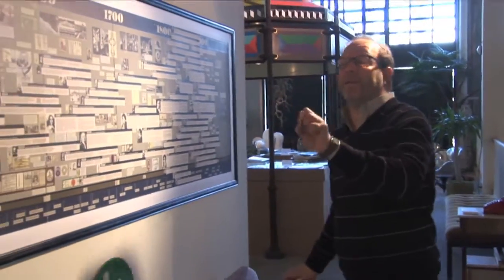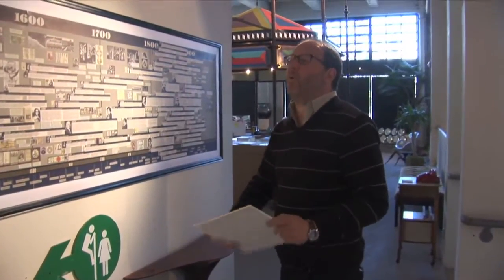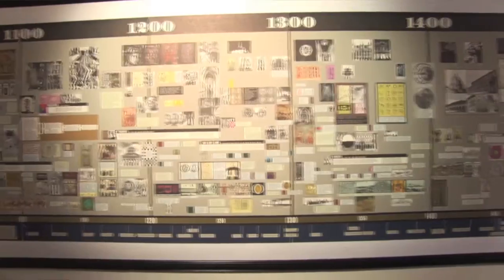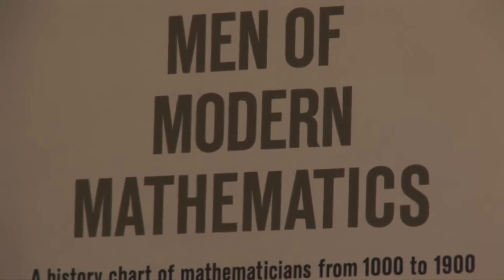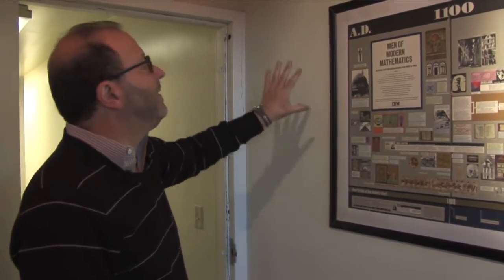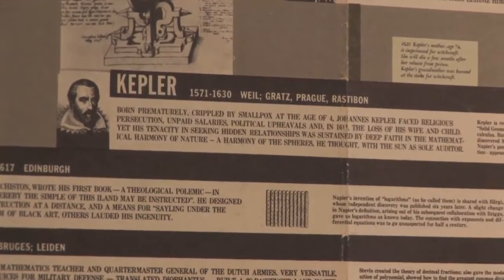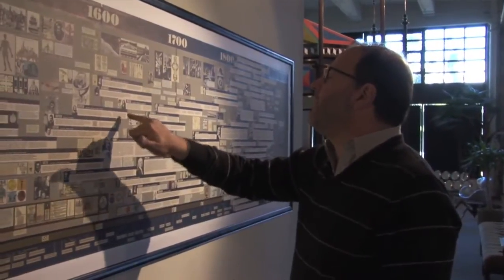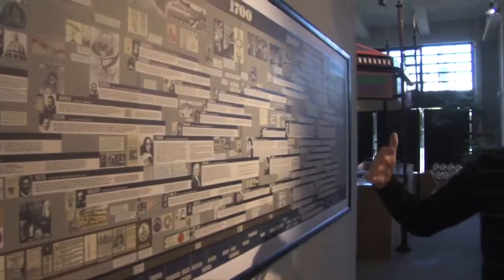Daniel Ostroff on the Eames Men of Modern Mathematics IBM Timeline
Daniel Ostroff, a film producer and a design historian/curator, talks about the Eames Men of Modern Mathematics IBM Timeline that was exhibited in The Getty Museum's Pacific Standard Time exhibition, COLLECTING EAMES, at the J.F. Chen Gallery in 2011, an exhibition he curated.  Ostroff's book, An Eames Anthology: Articles, Film Scripts, Interviews, Letters, Notes and Speeches by Charles and Ray Eames, is published by Yale University Press. blogs for and consults for The Eames Office and encourages everyone